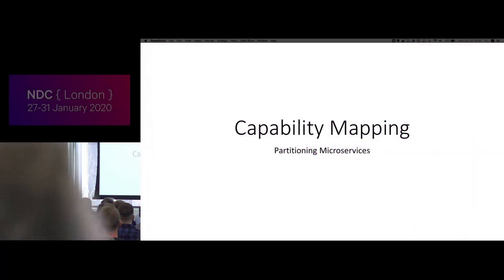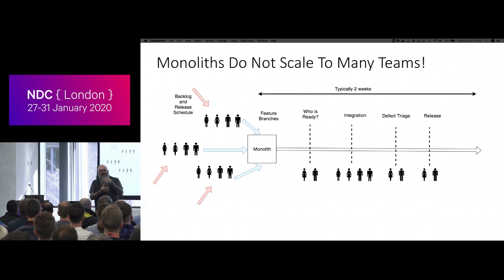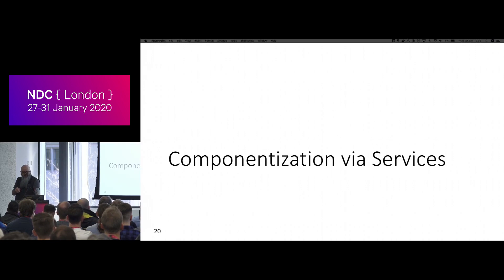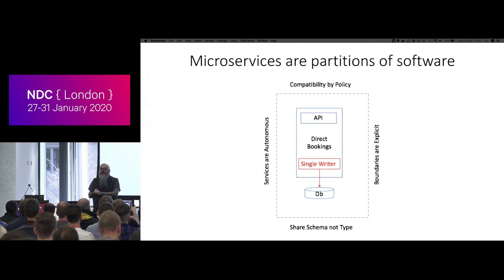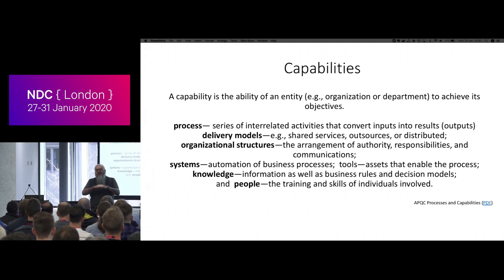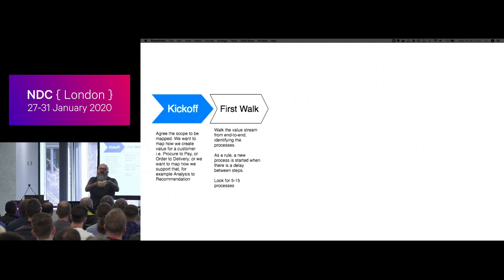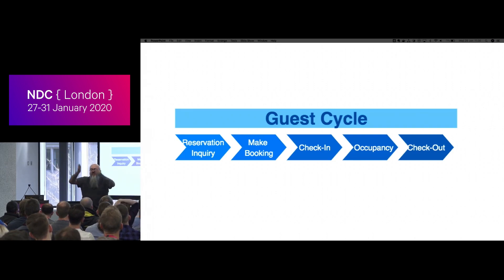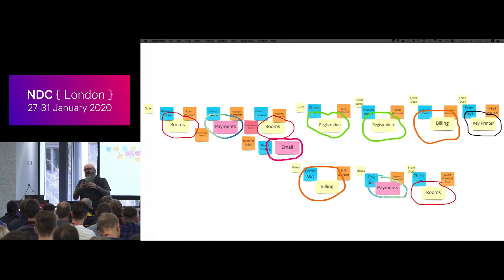Capability Mapping - Ian Cooper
In their description of microservices James Lewis and Martin Fowler noted that: “The microservice approach to division is different, splitting up into services organized around business capability” But what is a business capability? How do you find them? And why does orienting a microservice around them make a difference.

In this session we will try to shed some light onto the black art of building a business capability map, and how you can use that to define the boundaries of your microservices. We will also look at ideas such as the Inverse Conway Manoeuvre and Products not Projects that enable greater agility and product velocity through the alignment of microservices and capabilities.

Finally, we will look at how some technical concerns, such as integration can be soothed by better understanding how a capability map gives you more effective boundaries.